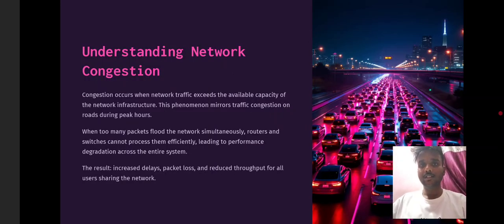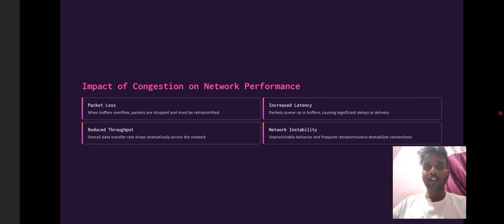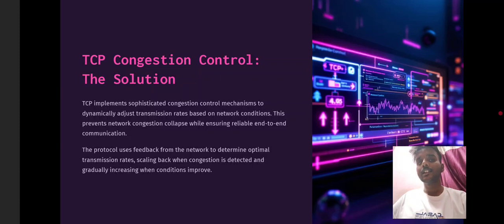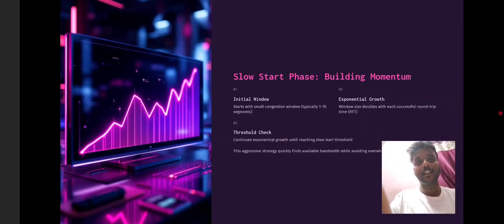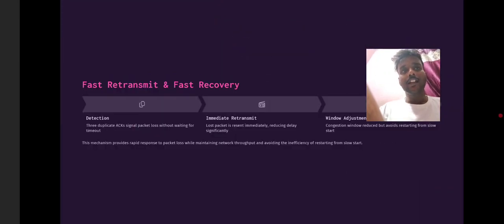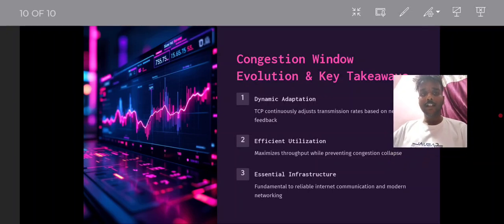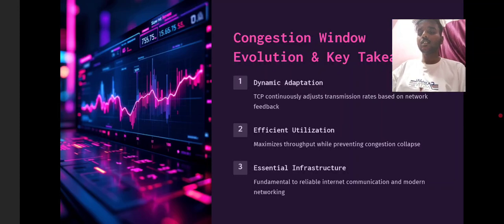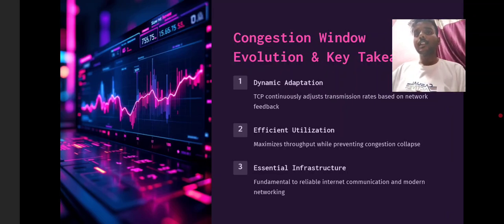Congestion control mechanisms in tcp